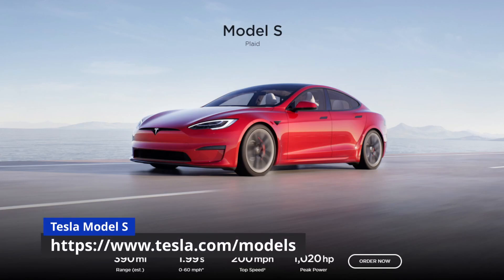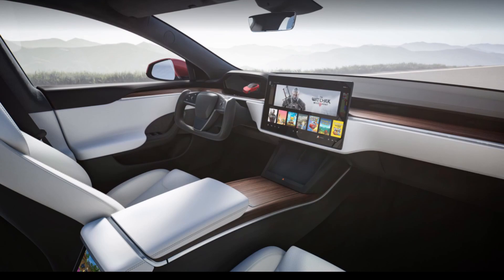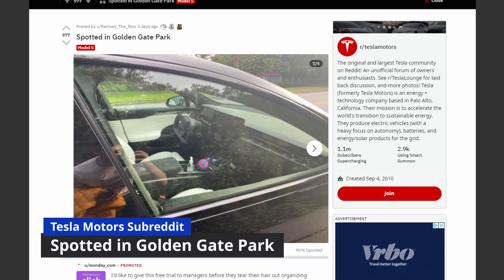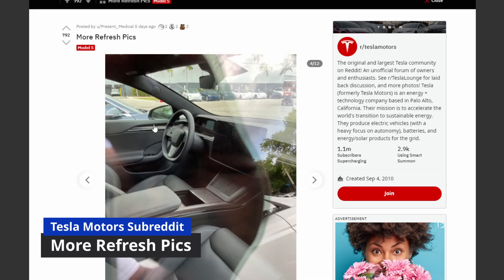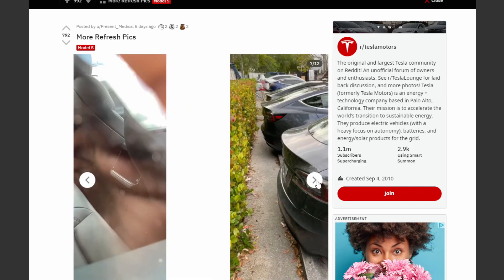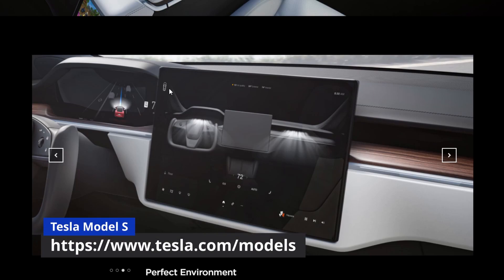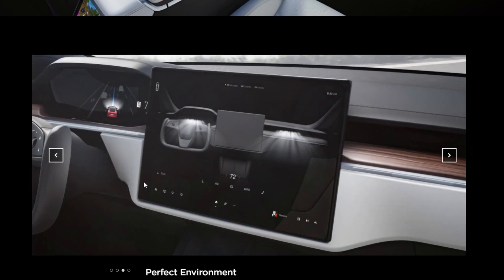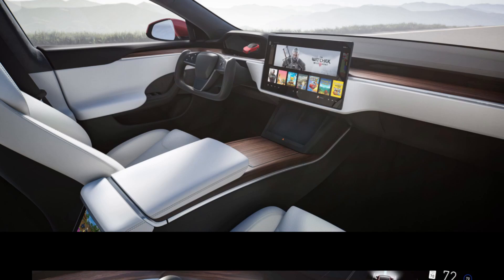What happened to the new Tesla Model S and Model X refresh?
In this video I discuss the Model S and X refresh what we know and what might be the reasons for the delay.

Links to the model S and X refresh store pages